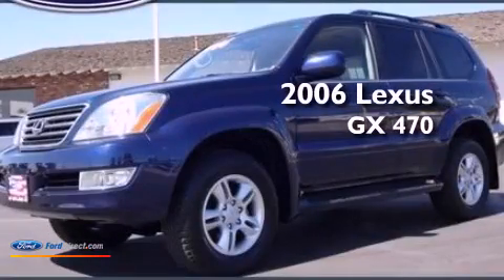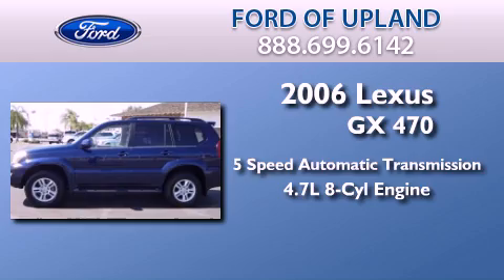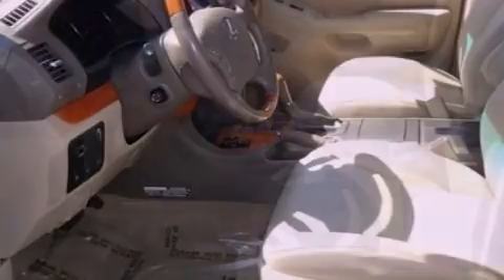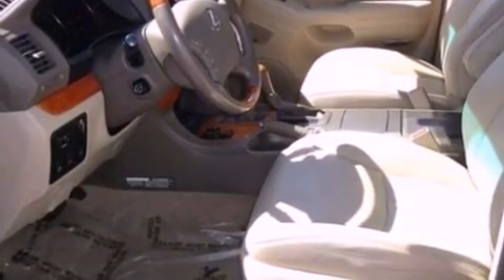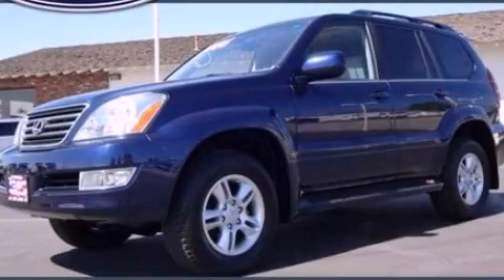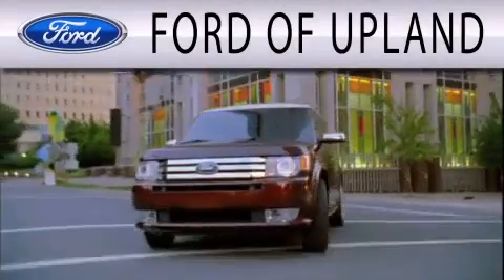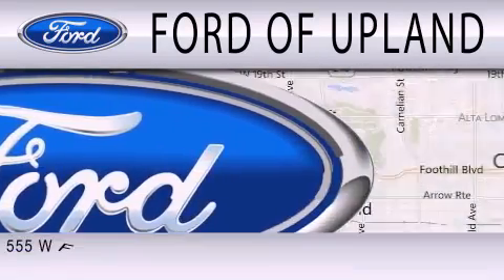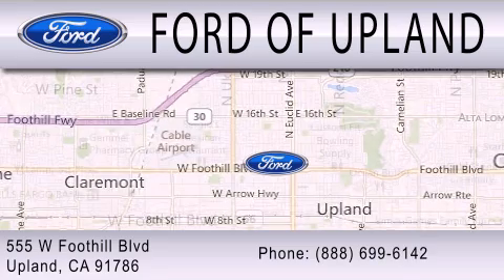Pre-Owned 2006 LEXUS GX 470 Upland CA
Year : 2006
 Make : LEXUS
 Model : GX 470
 Engine : 4.7L V8 32V MPFI DOHC
 Trans . : 5-SPEED AUTOMATIC
 Exterior : BLUE
 Miles : 70,152
 Interior : BEIGE
 Stock : 2293

 555 W Foothill Blvd.